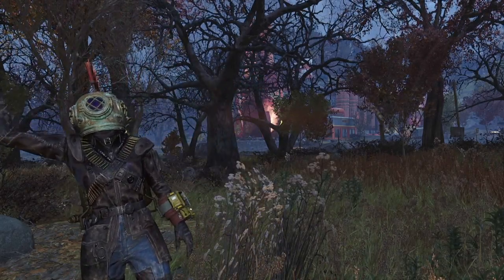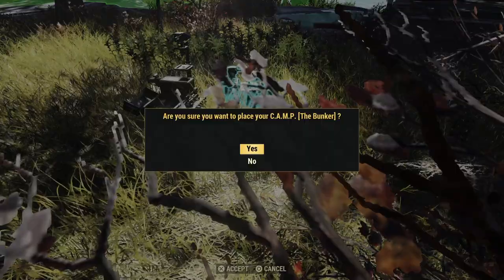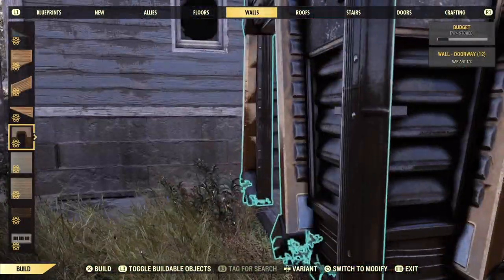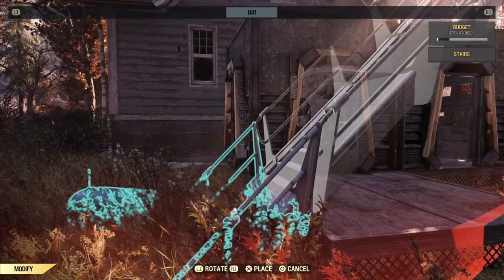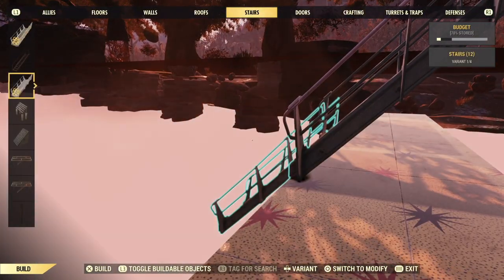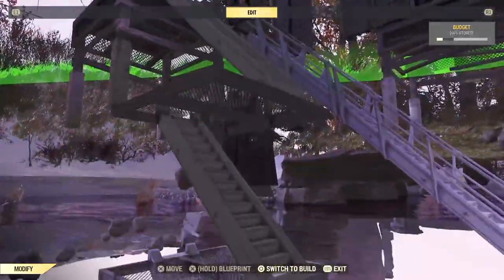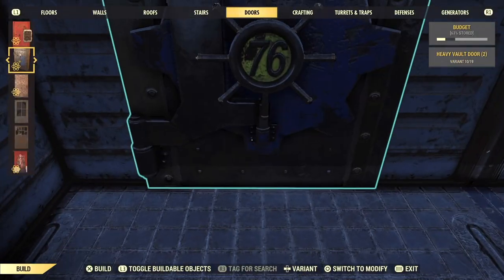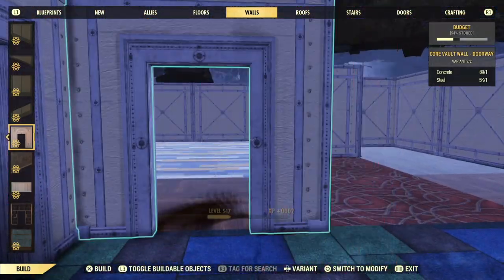Immersive Underground Family Fallout Shelter | CAMP Building Tutorial | Kiki B Plays Fallout 76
Bethesda's instanced Shelters are cool, but wouldn't you love a shelter you don't have to load into? Today we're putting together a realistic mid-century backyard fallout shelter, because we can!